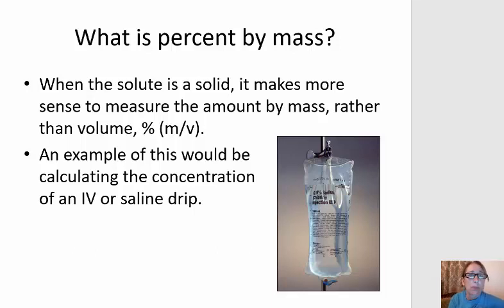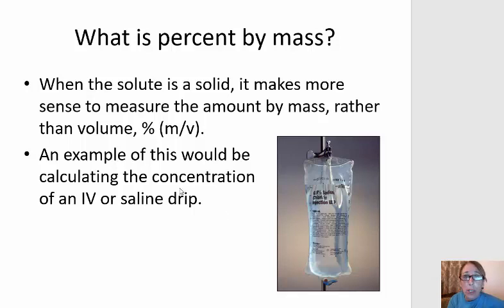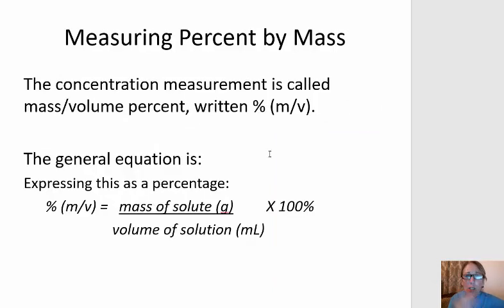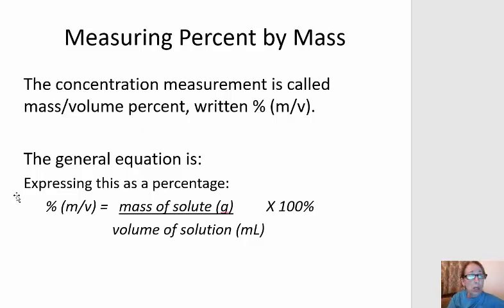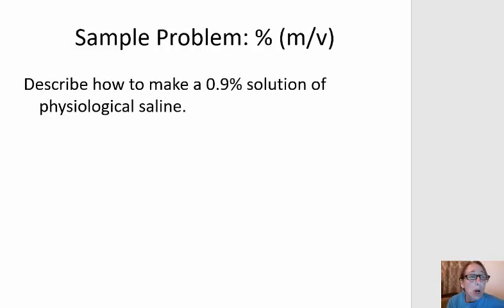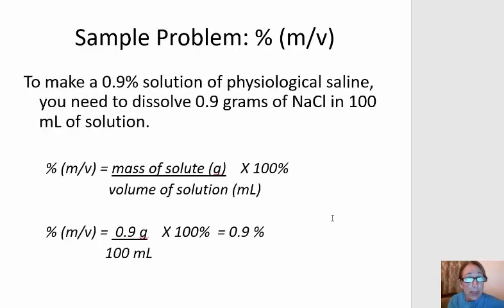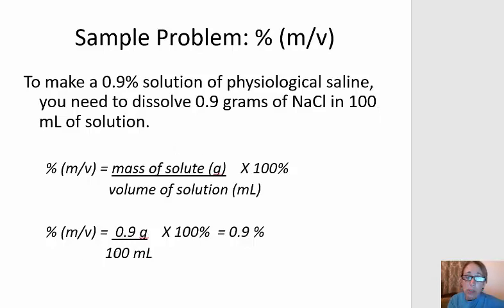CHM 127 103 Chapter 10 2 Concentration mass volume percentage